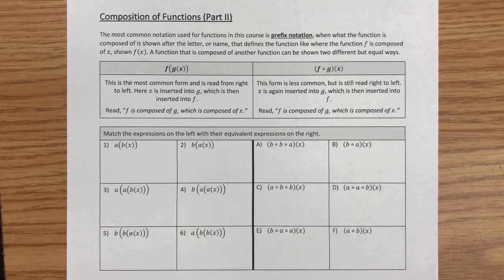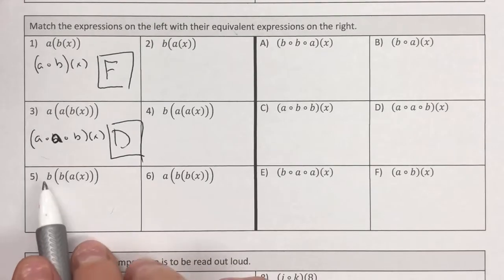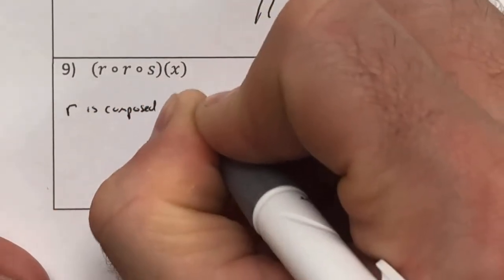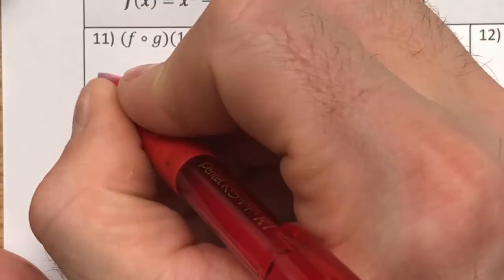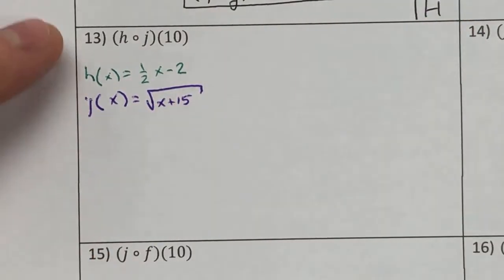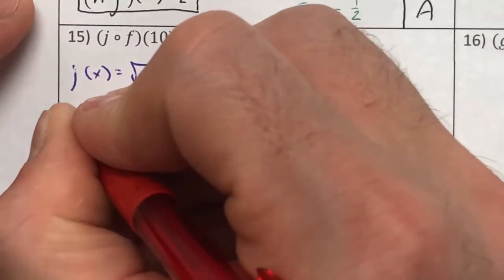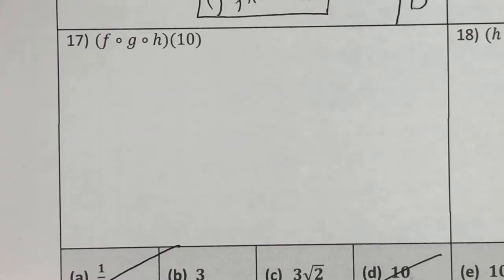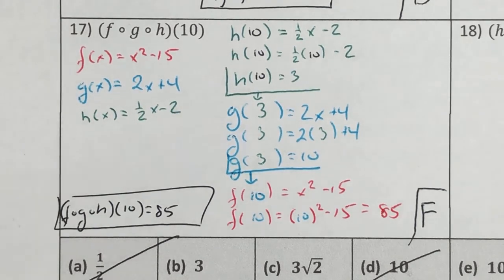Compositions of Function (Part II)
2122 - Algebra 2 - Chapter 7 - Section 4

Chapters
0:00 Intro
1:39 Questions 1, 3, and 5
3:33 Questions A, B, and C
4:34 Question 7
5:43 Question 9
8:00 Question 11
11:29 Question 13
14:27 Question 15
17:43 Question 17